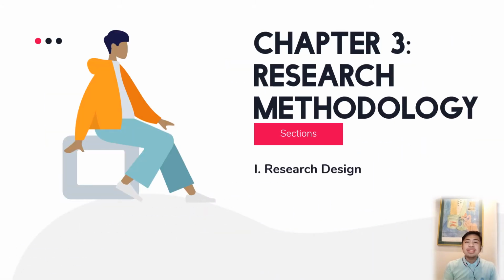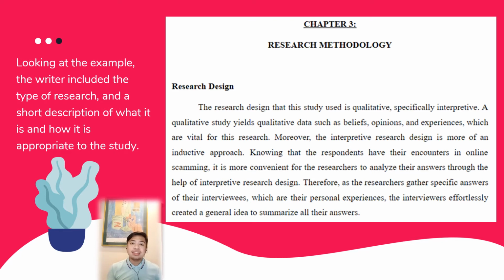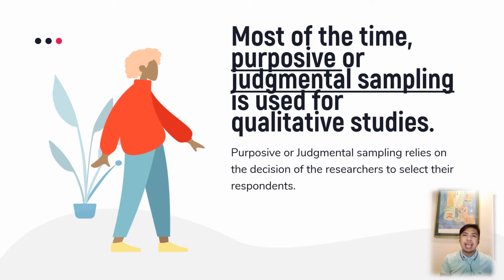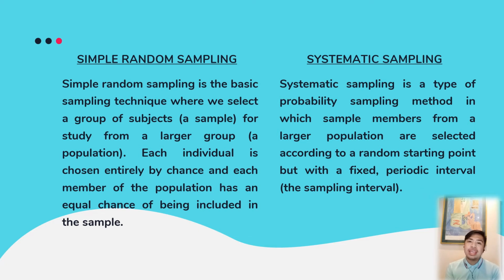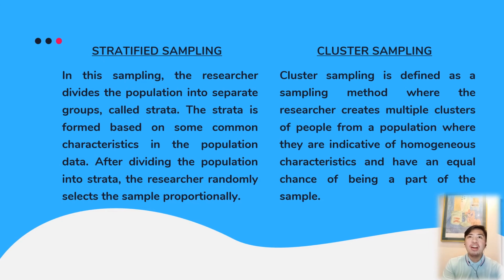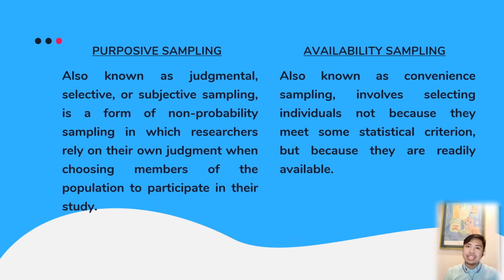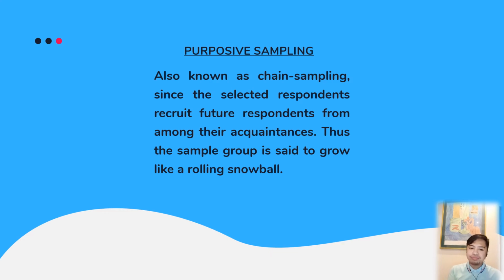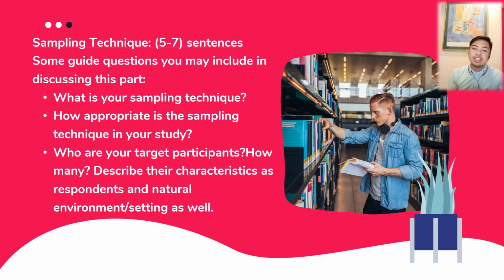R1 | Research Methodology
RESEARCH IN DAILY LIFE 1 | PHILIPPINES

00:00 Introduction
01:58 Writing the section 1: Research Design
21:12 Writing the section 2: Sampling Techniques